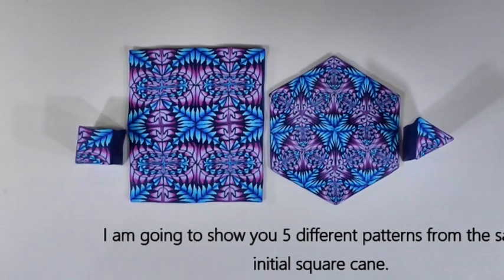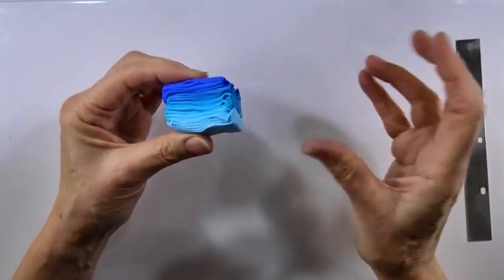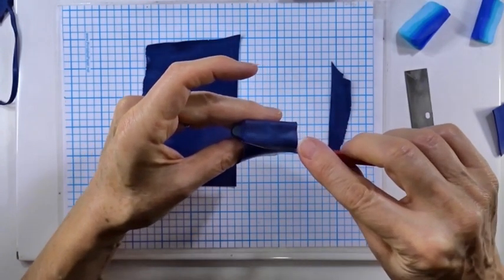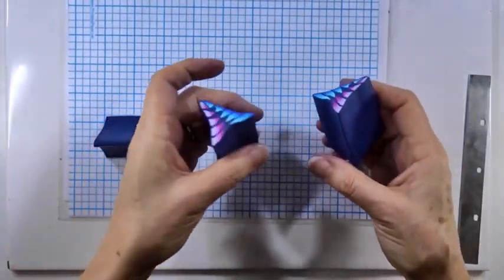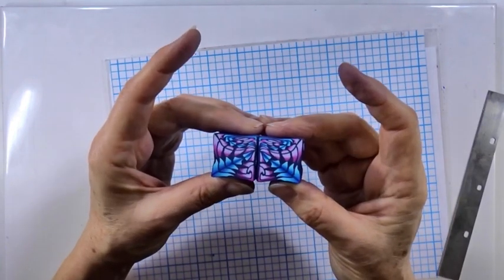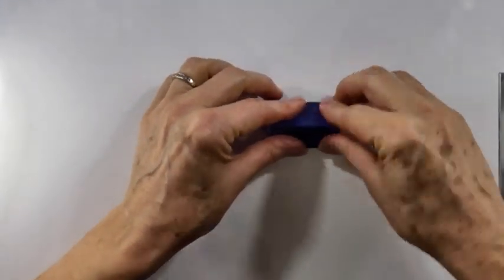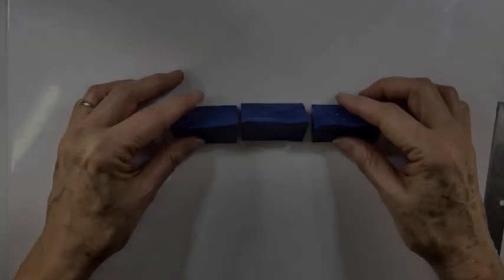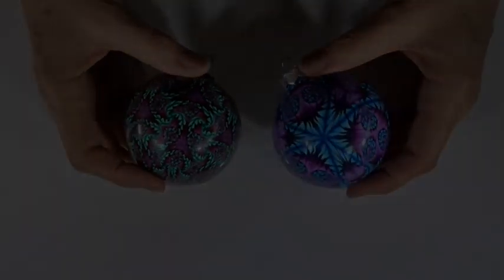Liberty Echo Cane in Polymer Clay, a Tutorial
I have been having so much fun with this new polymer clay cane design. I start out making it as a square cane, then add twists and links to give you 5 different options. Have fun yourself either following these designs or make up your own by changing the twist or link. Either way, sit back, relax, and watch as I take you step by step through the process.

My Decorated Bauble Kaleidoscope Cane Tutorial from Etsy is

Index.
Equipment List – 3.10 minutes
Clay List – 4.50 minutes
Pattern One – Square cane Version – 6.30 minutes
Slicing a Polymer Clay Cane – 35 minutes
Creating a Veneer – 38.50 minutes
Pattern One – Triangular Cane version – 43 minutes
Pattern Two – The Double Link – 47.30 minutes
Pattern Three – The Triple Link – 51.35 minutes
Pattern Four – The Double Curl – 54.30
Alternate Colour Choices – 57.45

The CaneCaps are from Tiny Pandora, and can be found
and if you are in the UK, then the Cane Savers from PCUK Tools can be found They now have a new Etsy shop too

You can buy Stainless Steel Soap from grocery stores or on line, one example is here, but of course other retailers are available